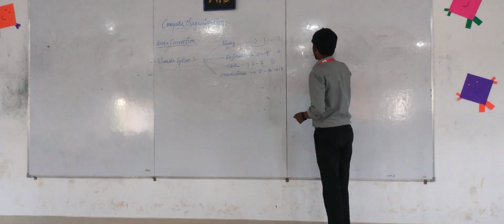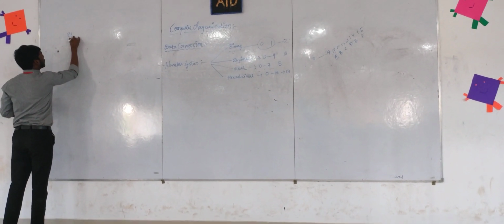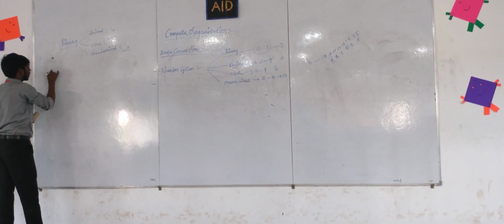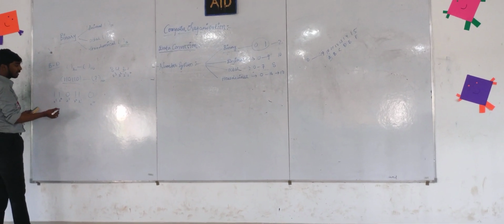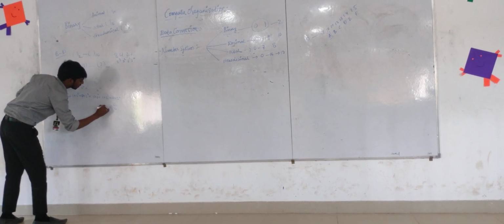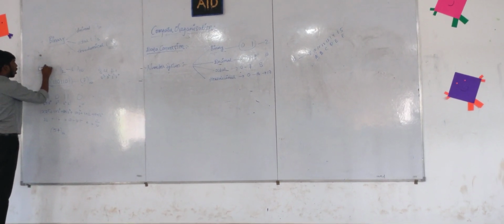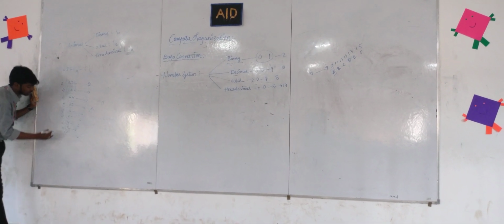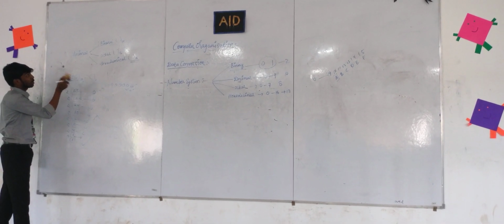2nd YEAR AID (DS & H) || CO || TOPIC:-DATA CONVERSION|| TTL BY K. DURGA PRASAD|| 29/01/2024.